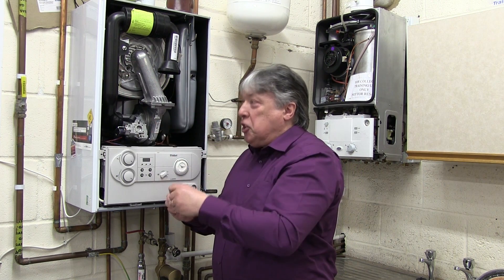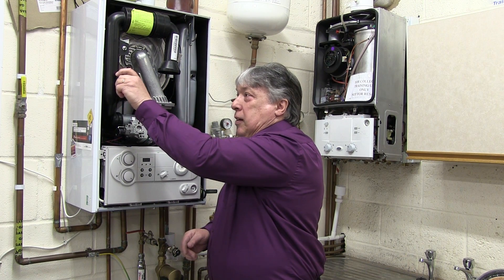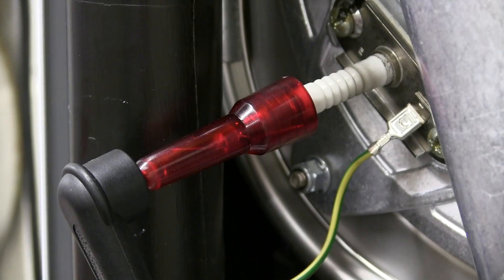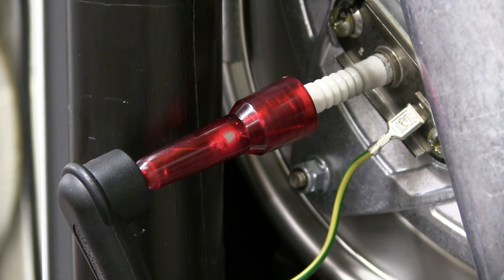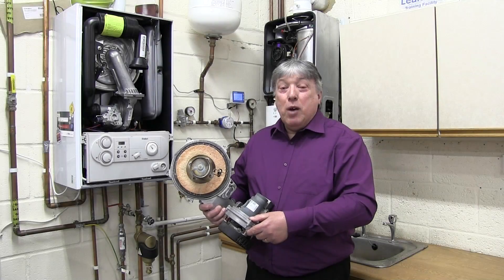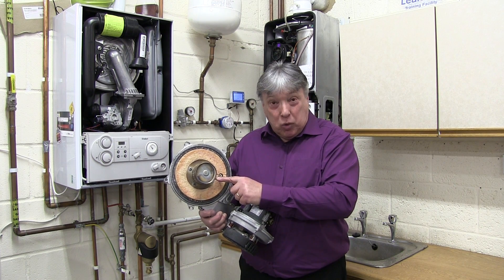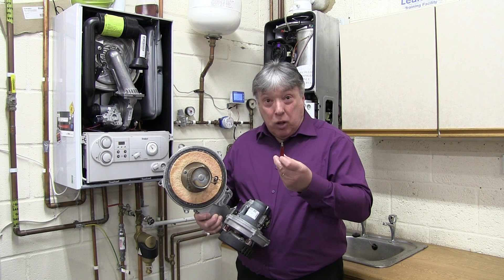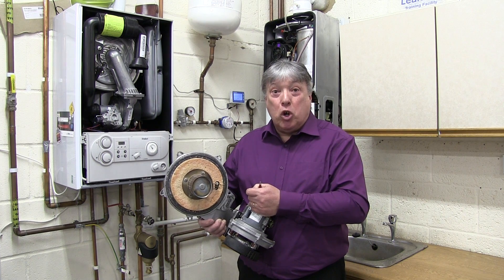Spark Plug Tester for breakdown engineers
Learn how a simple tool can help you to fault find on boilers. Available from Halfords or car parts shops.